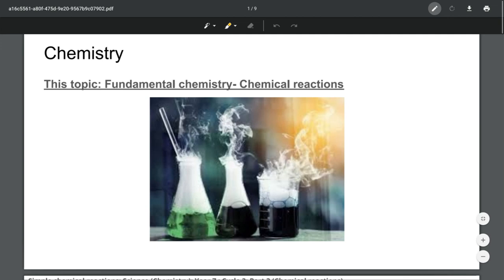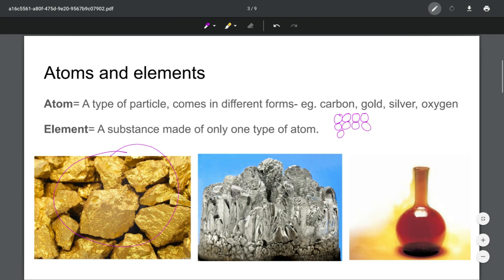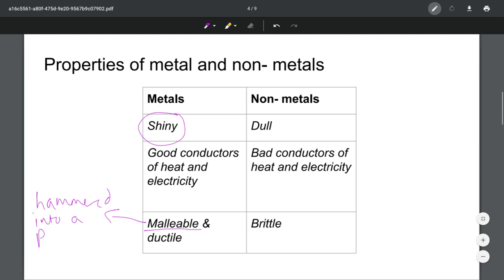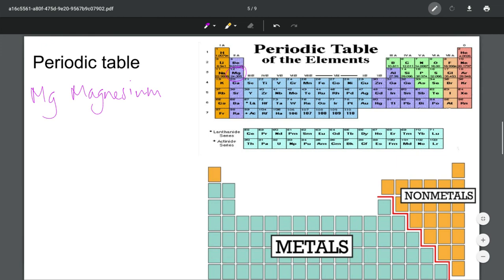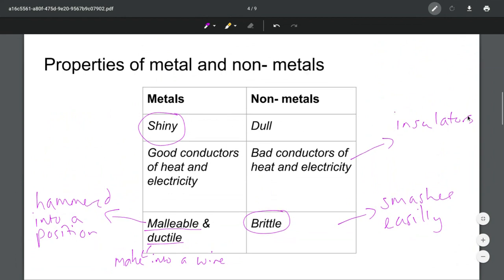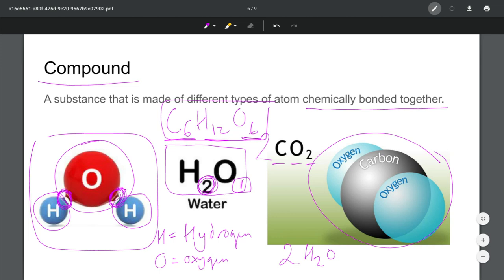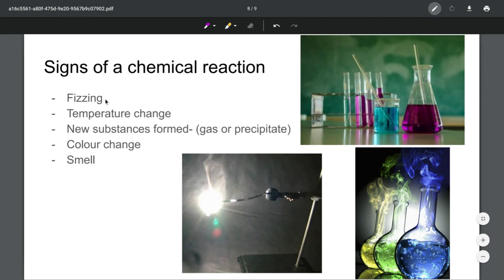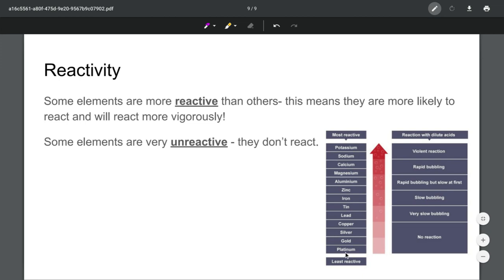Chemistry- Day 40